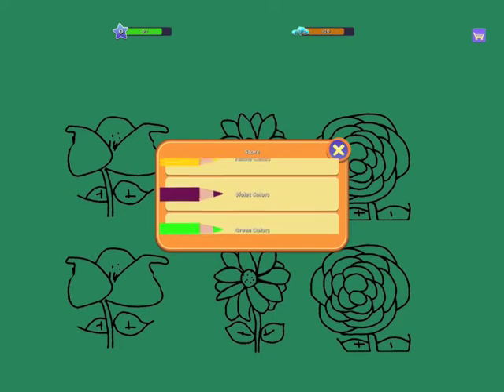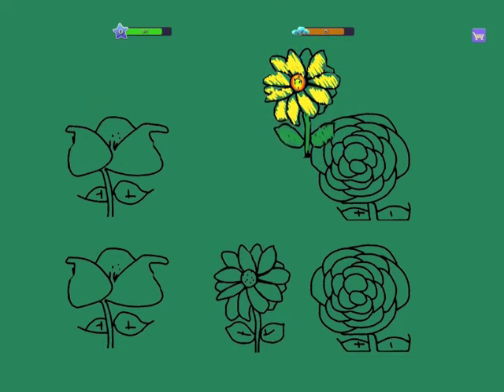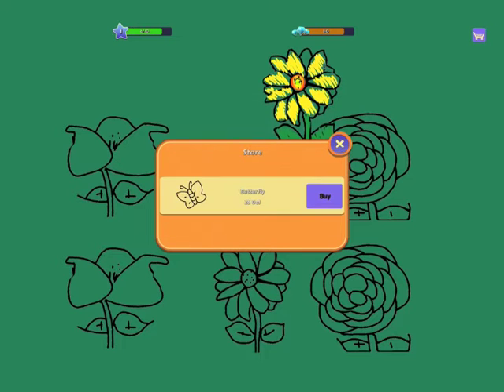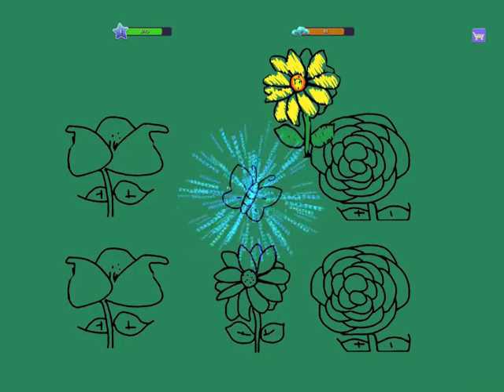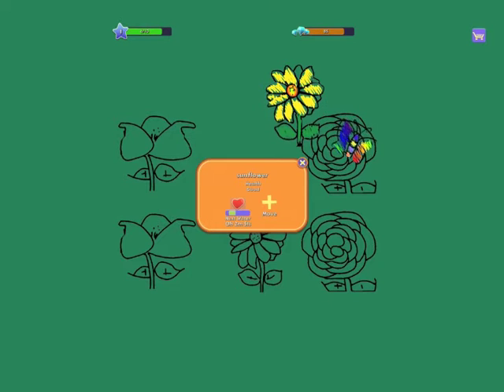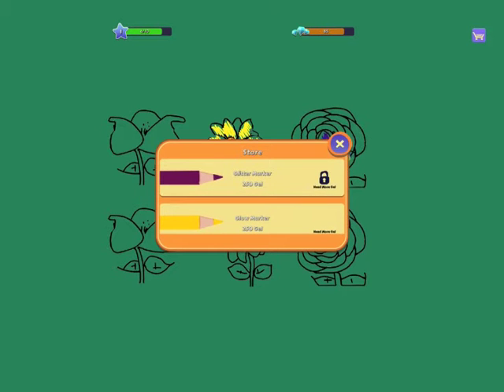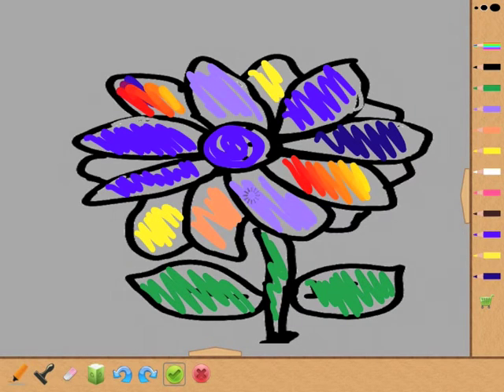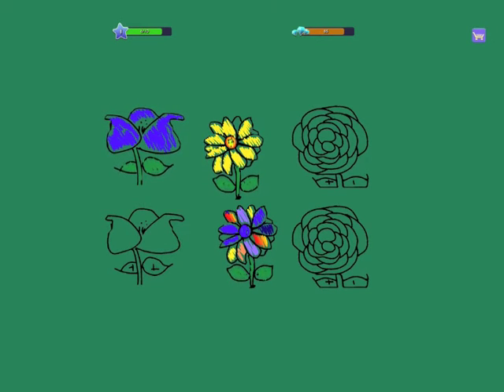Ask Doodle Club Helper - Coloring Book App Beta, Upcoming Dragon App Week - Episode #39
We discuss the coloring book app...and discuss the upcoming dragon book app :)